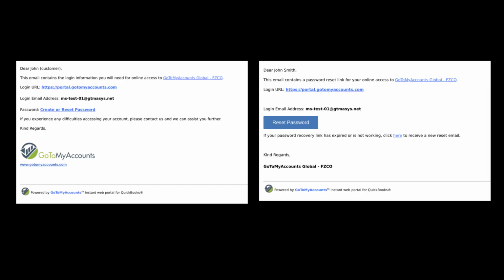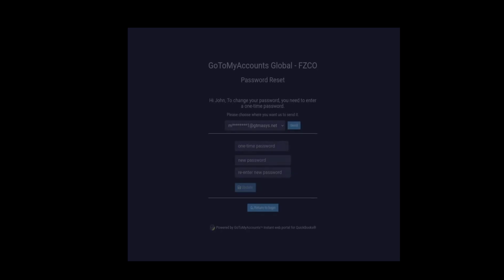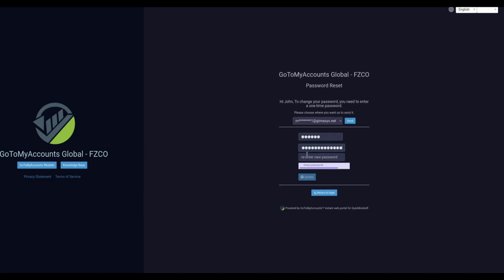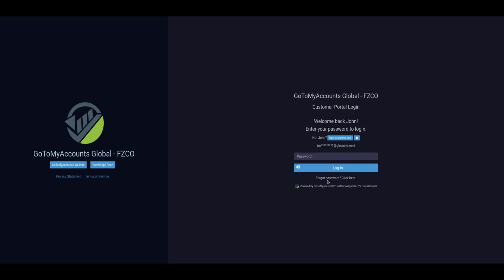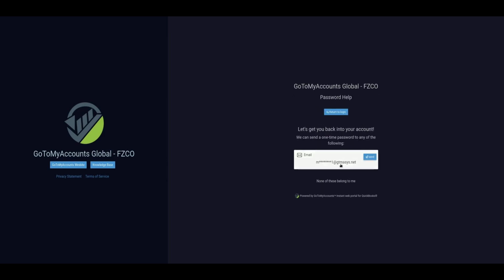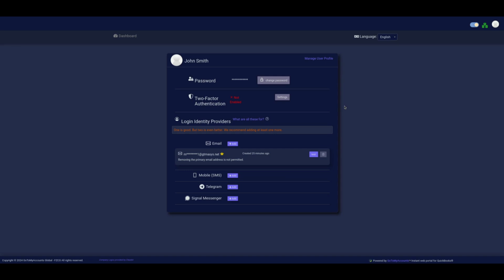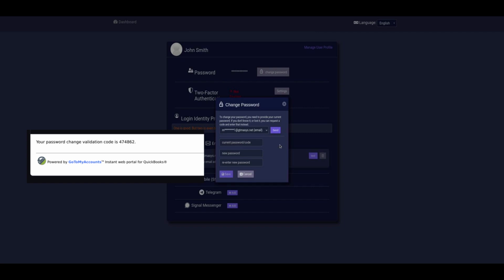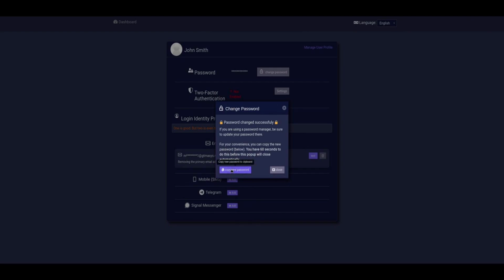Portal User Login Help and Account Recovery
This tutorial (intended for end users) will walk through a few different scenarios such as consuming invite and password reset emails as well as password changes. We will also demonstrate a few scenarios when email links are used.